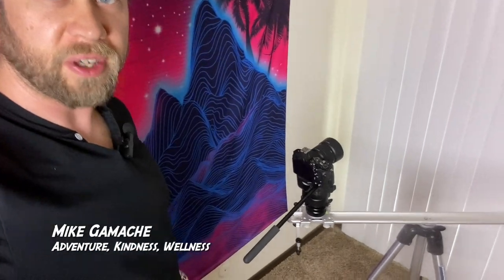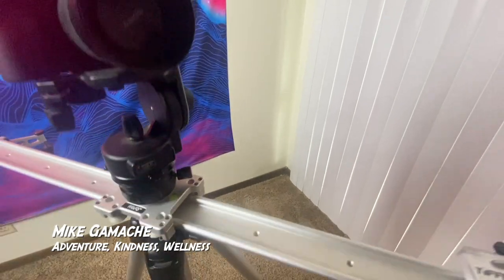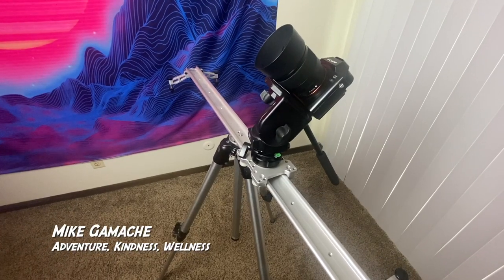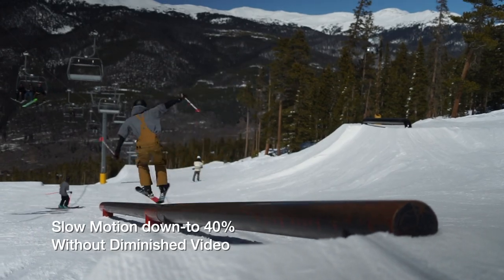Snowboarding & Skiing DSLR Terrain Park Footage Keystone CO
Slow Motion DSLR footage of terrain park snowboarding and skiing at the Area 51 terrain Park at the Keystone ski slope in Colorado.

I lived in this county for 7-years, spending about half of my time in Breckenridge and half at Keystone with a Summer bartending in Vail, CO.

The mission was to create a lot of content and build a career in this community, but it became too hard to live there after 7-years, so I'm taking the adventure video business on the road and really getting focused on editing and posting new content.

Mike Gamache - Adventure, Kindness, Wellness